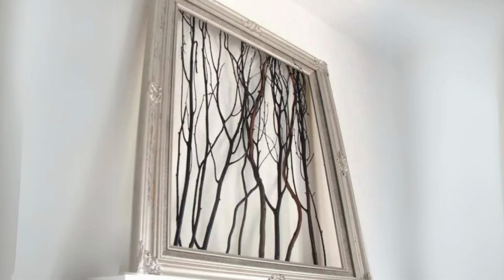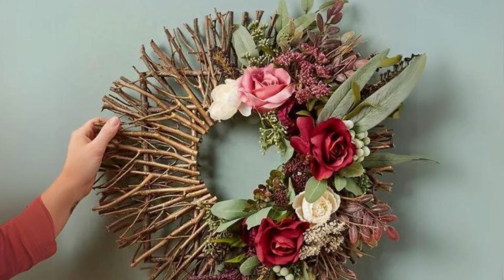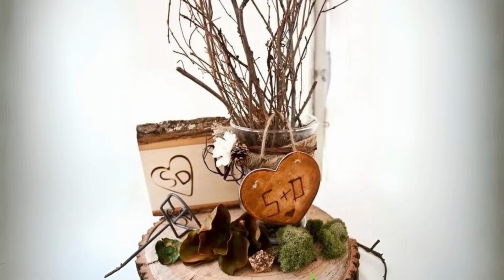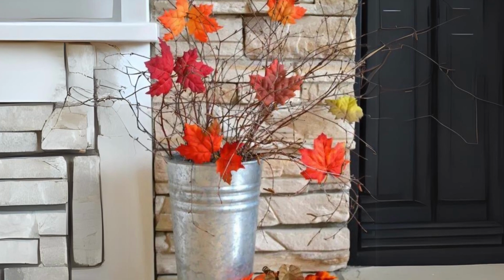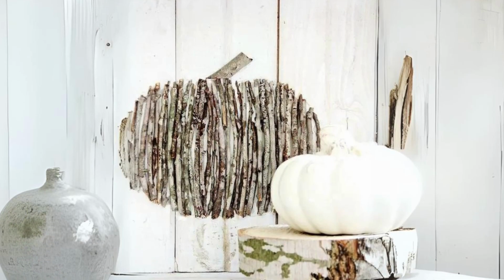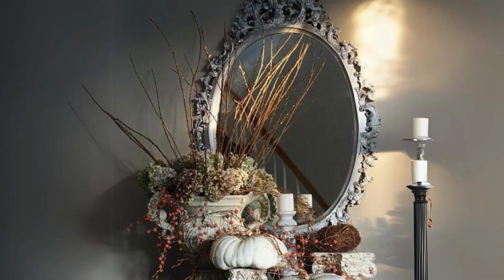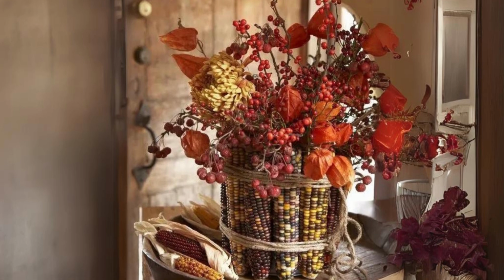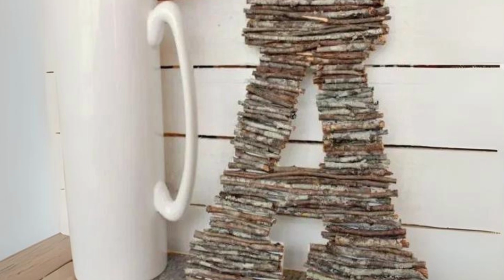Adorable Twig Fall Décor Ideas to Warm Up Your Home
Fall is a wonderful time to refresh your home décor with charming and natural elements. Twigs, with their rustic appeal and versatility, are perfect for creating cozy autumn decorations that add a touch of nature to your living space.